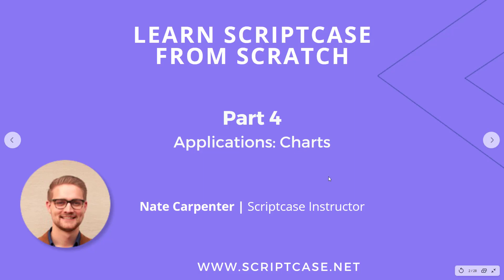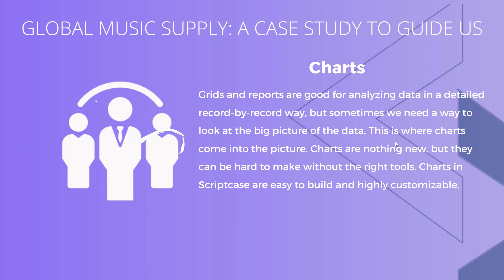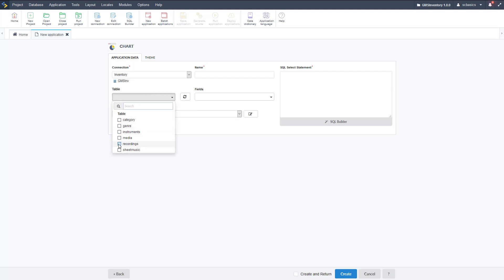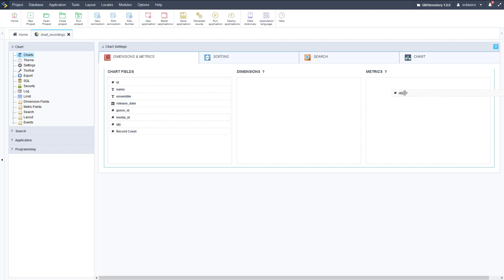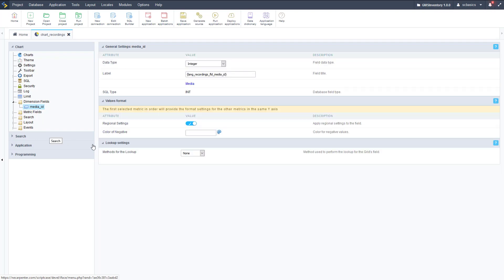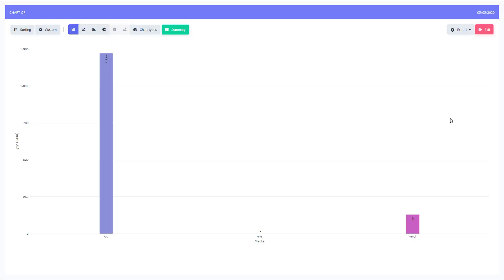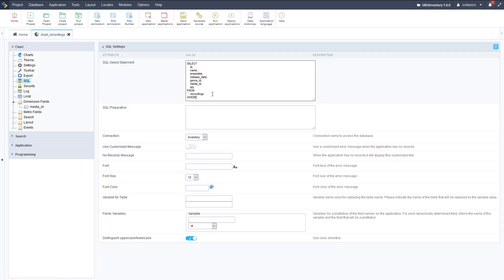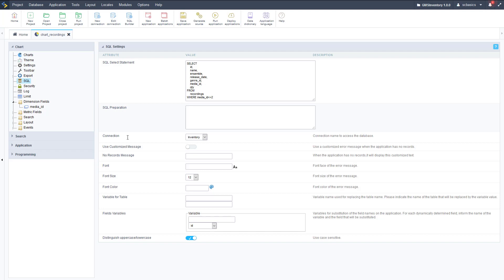Scriptcase Applications - Chart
This application is designed for creating dynamic charts based on SQL or Procedures.

Simply powerful.
1. Painless installation, install Scriptcase and start creating projects in a jiffy
2. Wherever, whenever, develop and deploy in your localhost/cloud or vise-versa
3. Out the cage, Scriptcase and its projects are compatible with the main databases, operative systems, browsers and hosting providers
4. Easy as ABC, Scriptcase is low code platform and turn web development uncomplicated and intuitive than ever.
5. Always Fresh, frequently upgrades are released including stunning features and components, so get ready take your projects to the next level
6. A Universe of possibilities, use the most impressive APIs and boost your sistem in a few steps you will be able to integrate Whatsapp, Mailing, SMS, Social Network authentication, recaptcha and more
7.Feel it, explore some SAMPLES and discover the main FEATURES
8. More than complete, an agile fast workspace is wating you or your tean including a DBA with diagrams, DB converter from spreadsheets, great code editor, system templates, and more.
9. Fast growing community from all over the world including large companies.